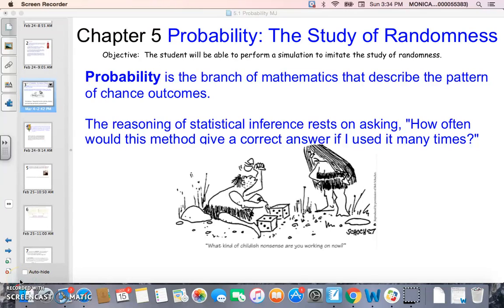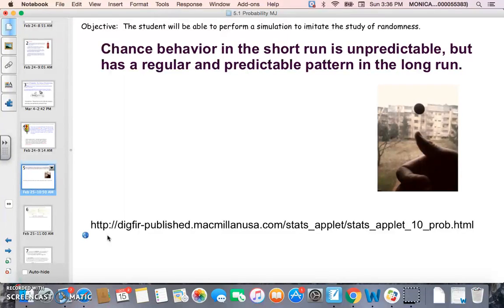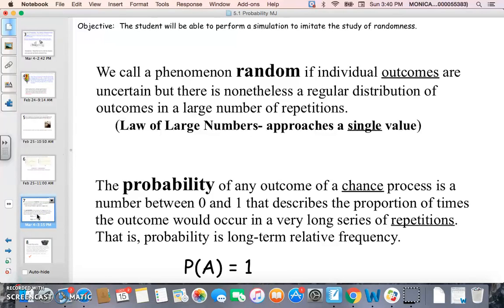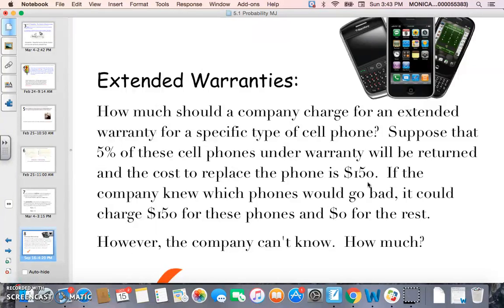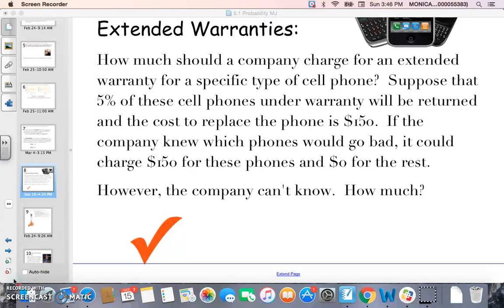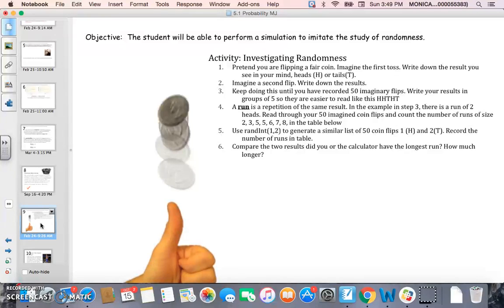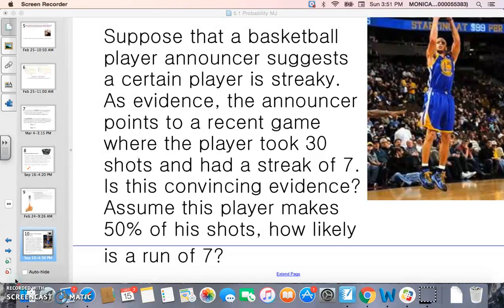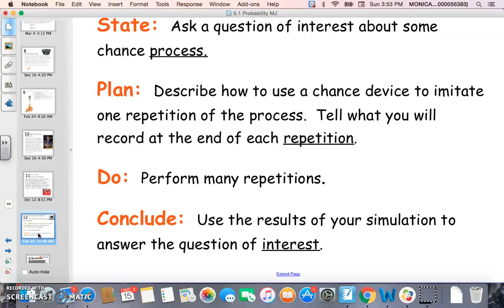5 1 Probability Part 1